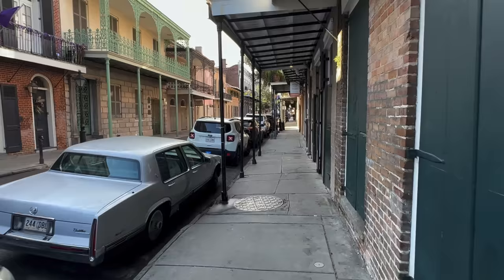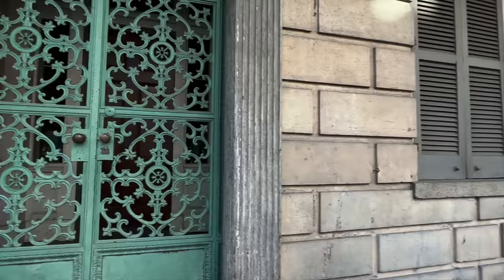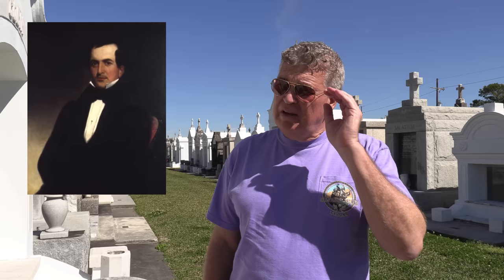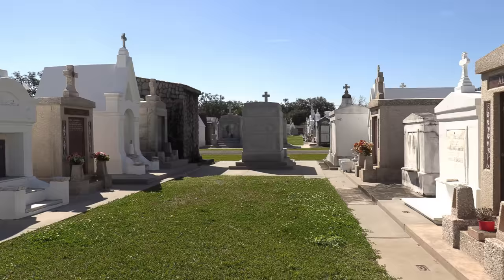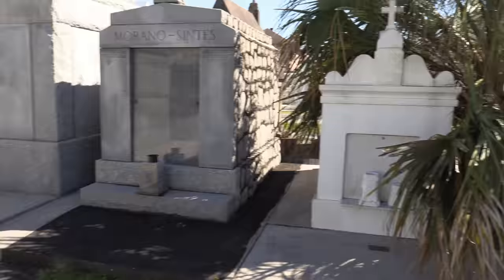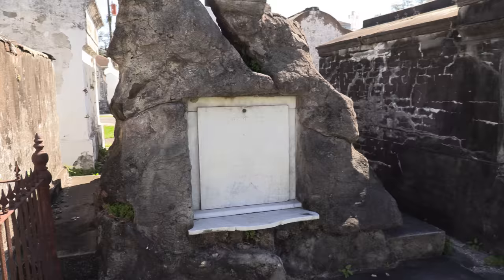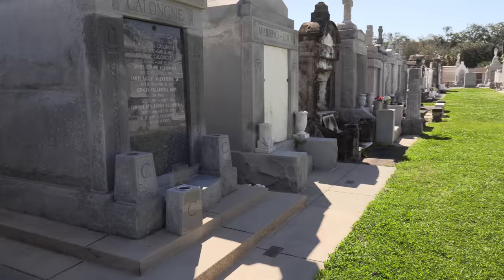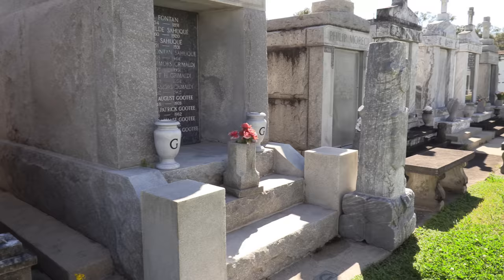TOMB of the DOOMED, at St. Louis Cemetery No. 3, in NOLA. (Part 22 of Trip).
🛑 NOTE - There is no surviving photograph of the Italian Prima donna who went down in the last moments of the sinking, so Lulu White, the famous black owner of New Orlean’s most notorious brothel “Mahogany Hall”, which was at it’s height later on in the 1890’s, has made a special appearance for us to stand in to help portray that final fateful moment.

THIS STORY:

James Gallier Senior was a prominent nineteenth-century Irish-born American architect, most famed for his buildings in New Orleans. On 3 October 1866, James and his second wife Catherine were passengers on board the Evening Star, a paddle-wheel steamer en route from New York City to New Orleans, when it sank in a hurricane about 175 miles east of Savannah, Georgia.

Song 1 - FOTF proprietary music, copyright owned by Faces of the Forgotten, LLC.

THESE TOURS:

The Historic Cemeteries of New Orleans are historically and culturally distinctive in that they are an amalgam of the French, Spanish, and Caribbean historical influences on the city of New Orleans in addition to limitations resulting from the city's high water table. The cemeteries reflect the ethnic, religious, and socio-economic heritages of the city.

Architecturally, they are predominantly above ground tombs, family tombs, civic association tombs, and wall vaults, often in neo-classical design and laid out in regular patterns similar to city streets. They are at times referred to colloquially as “Cities of the Dead”, and some of the historic cemeteries are tourist destinations.